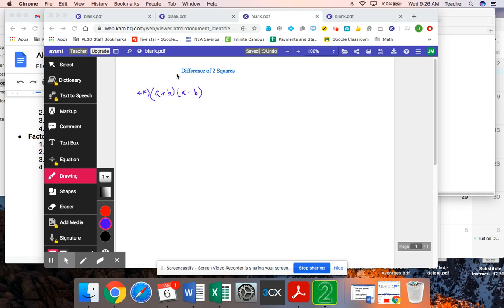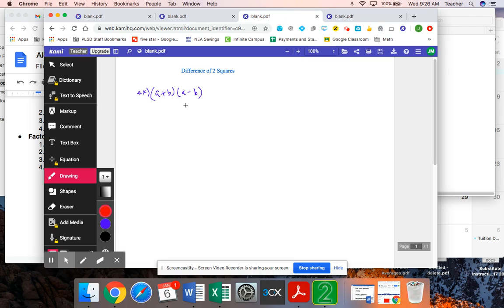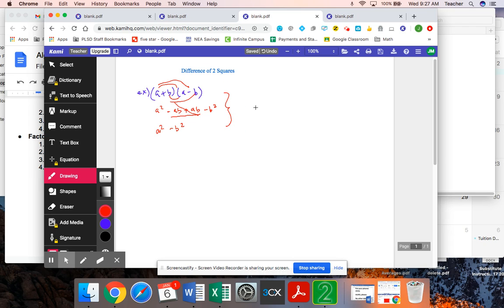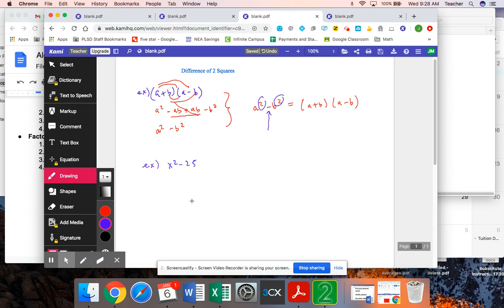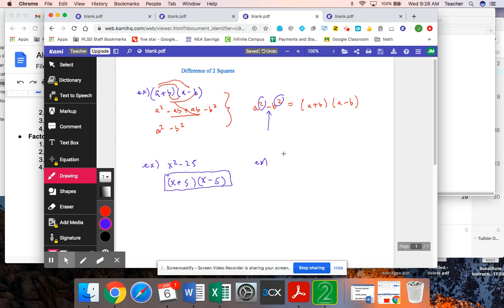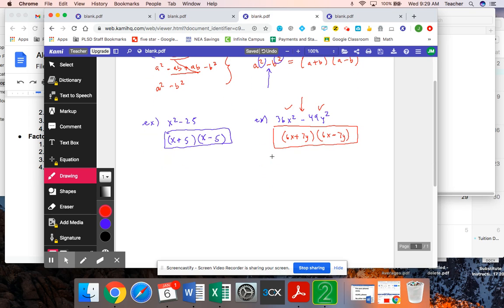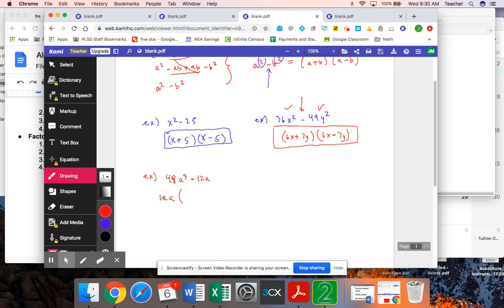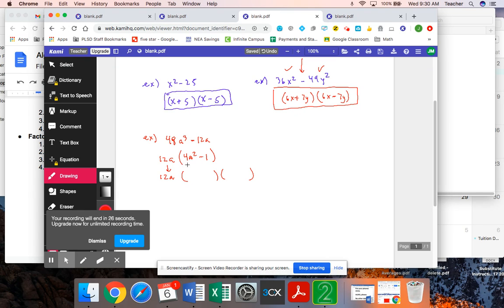Factoring - Difference of 2 Squares